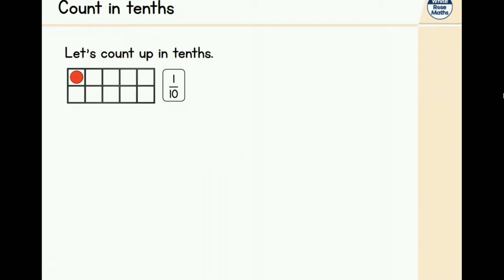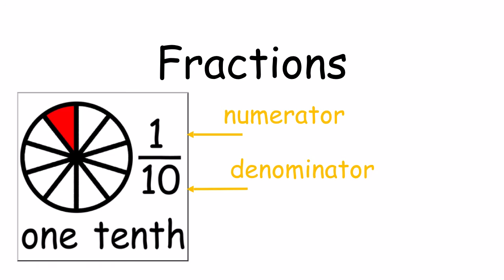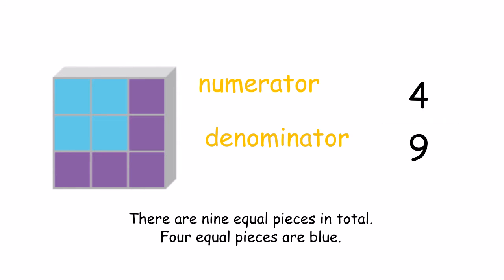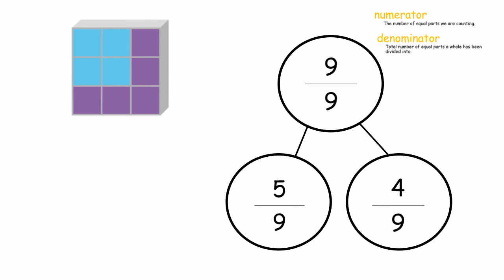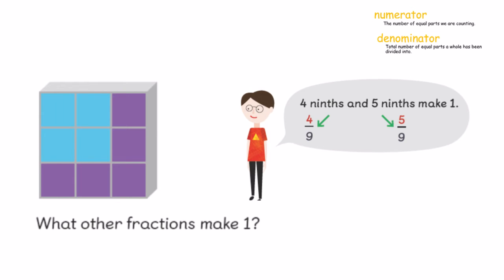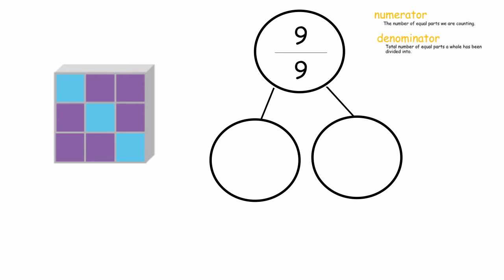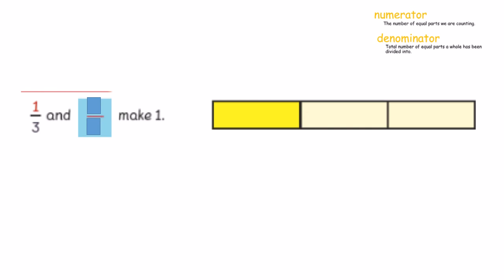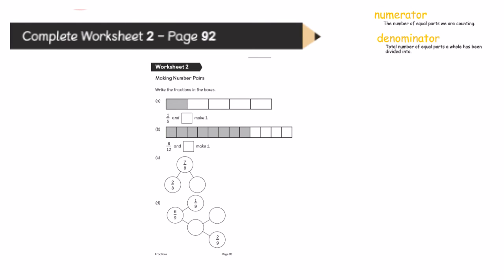Lesson 2 Fractions - 02.06.20 Year 3